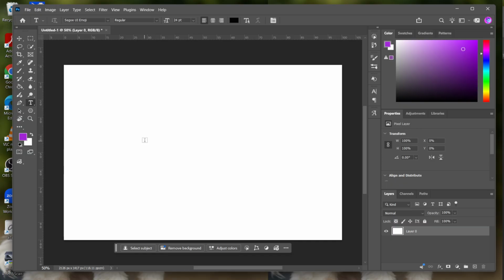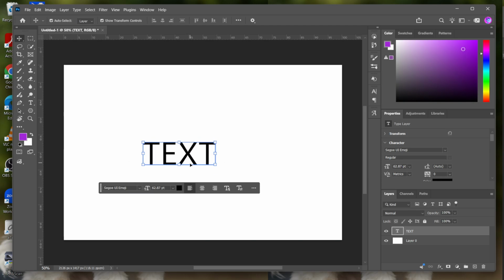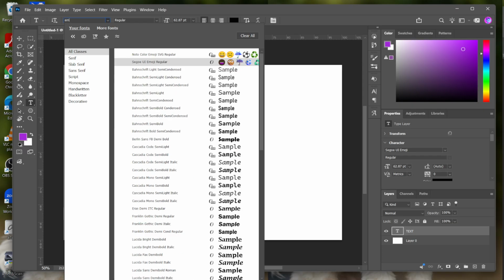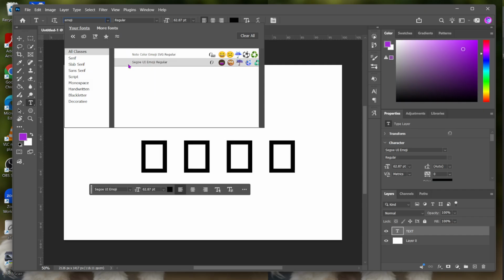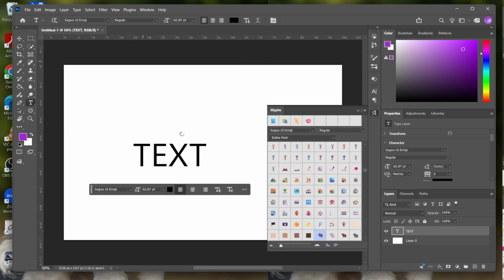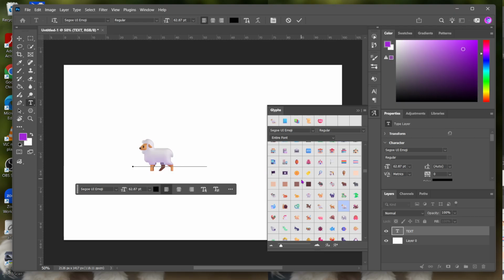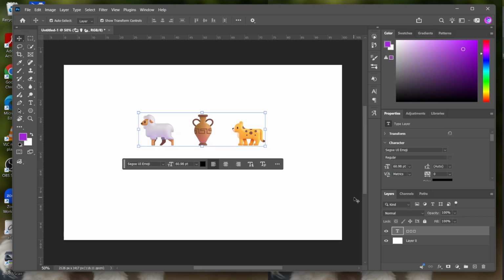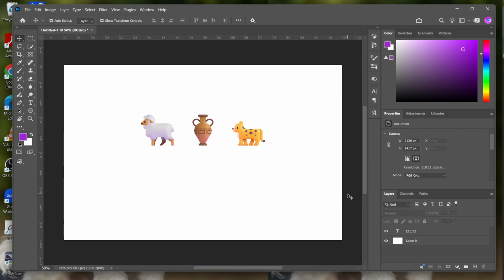How to Get Emojis In Photoshop Get Any Emoji in Photoshop - 2026 Guide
In today's video, I'll show you how to get and use emojis in Adobe Photoshop. You'll learn how to access the emoji font, insert emojis into your designs, and customize them just like regular text.

In today's tutorial, you'll learn:

✅ How to insert emojis in Photoshop
✅ How to access the emoji font on your computer
✅ How to resize and edit emojis
✅ How to use emojis in posters, social media graphics, and other designs
✅ Tips for making your designs more creative and engaging

This beginner-friendly guide is perfect for graphic designers, content creators, and anyone who wants to add fun and expressive emojis to their Photoshop projects. Whether you're designing thumbnails, social media posts, or digital artwork, this step-by-step tutorial will help you use emojis with ease.